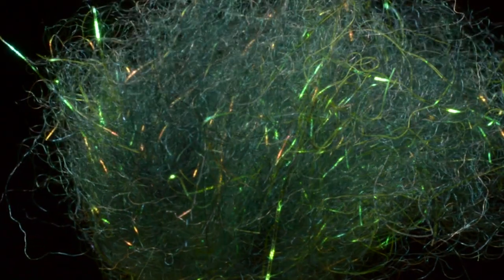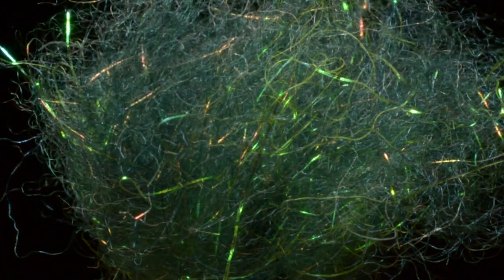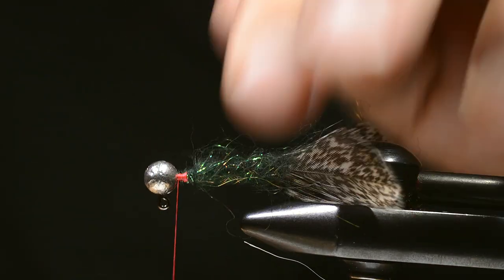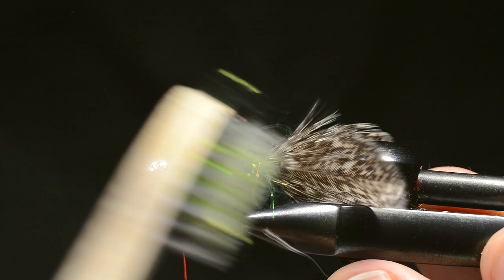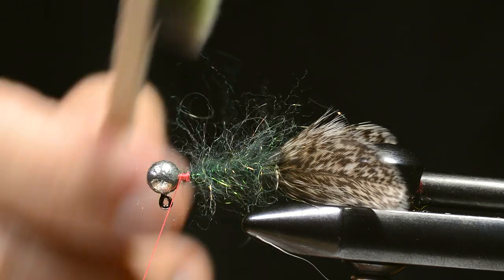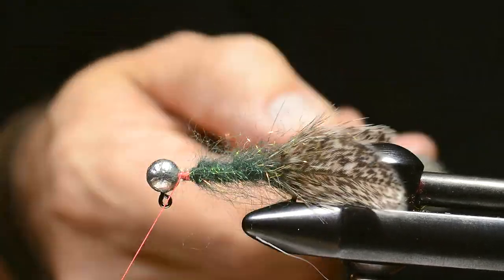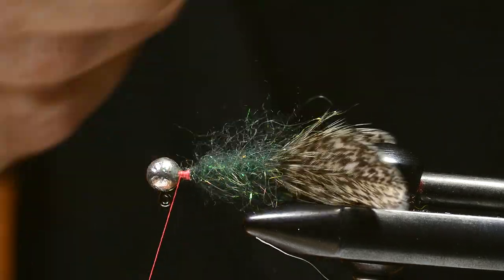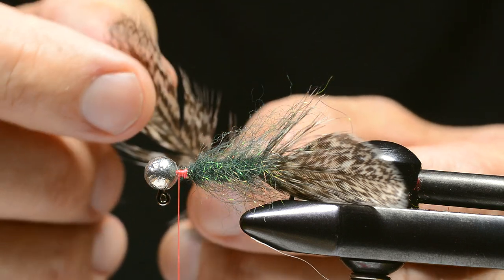Soft Hackle Craw - Jig/Fly tying Tutorial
Underwater action and full tying SBS of a jig for panfish, perch, smallmouth bass, trout and other species. You can use partridge hackles instead of the soft webby hen hackles I've used. The dubbing is my own Woolly Sparkle Dub in the color Peacock Sparkle (link below for that ;0)

This is a suggestive pattern, that might be taken for crawdad, a small frog or a dragonfly larvae.

This jig is equally suited for the fly rod and the light spinning rod - and excellent for jig & bobber - and steelhead float fishing as well.

Michael

...and read my blog on: 7 reasons why you need hair jigs right

Find more info, fly patterns and tying- and fishing tips on Woolly Sparkle Dub on my blog here...